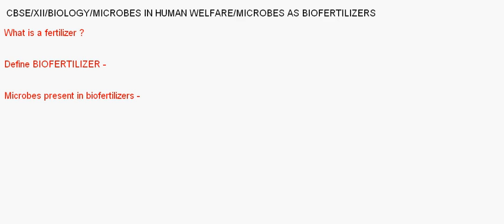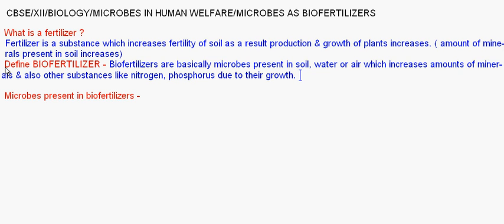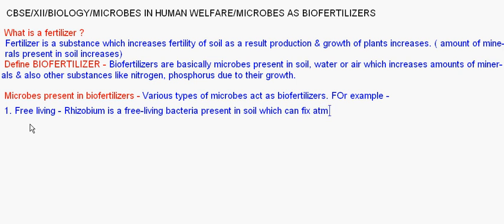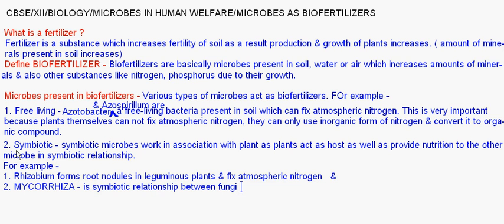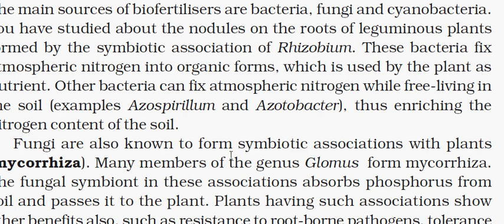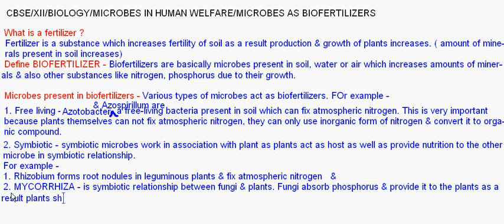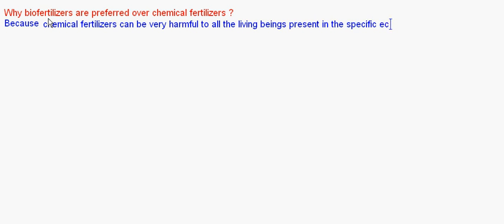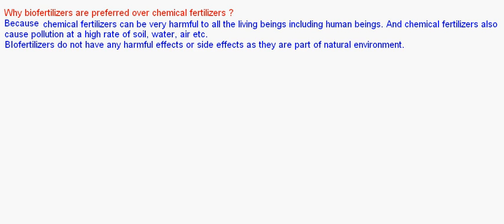eTuitions CBSE Class XII Biology - Microbes as Bio fertilizers